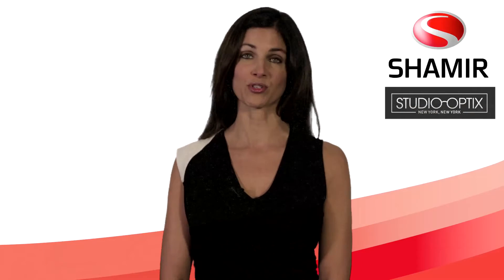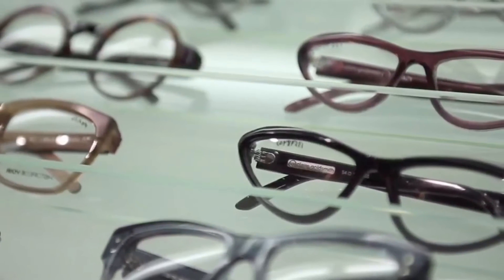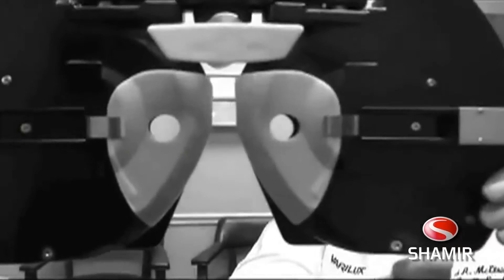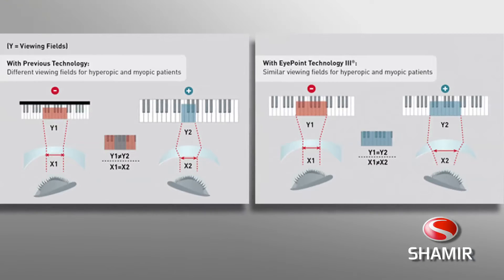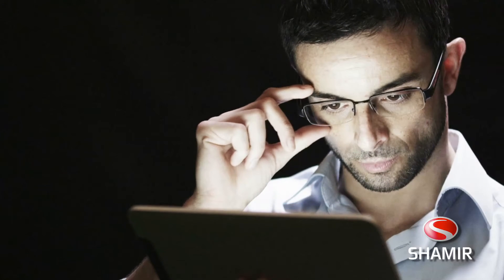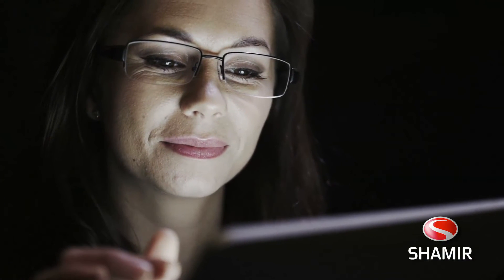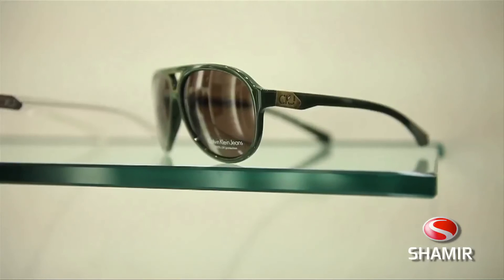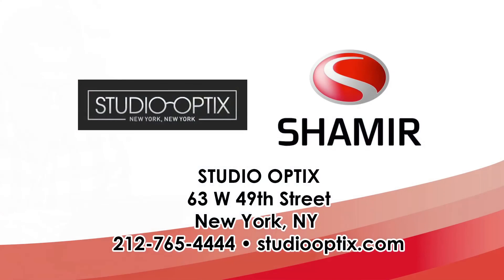Studio Optix NYC — SHAMIR AUTOGRAPH III™ Lens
Dr. Mitchell Cassel and associates offer comprehensive examinations with a cost-effective, preventative approach to eyecare. Our high-tech examination equipment guarantees exacting measurements, resulting in the most accurate diagnosis possible to maximize your vision and eye health.

Beyond providing a fast and precise analysis of your eye prescription, we screen for and diagnose serious diseases in their earliest stages -- from glaucoma, cataracts, and retinal detachment to diabetes, cancer, and hypertension.

Based on a groundbreaking new concept in lens design, Shamir Autograph III® is a balanced progressive lens, holistically adapted to the patient's prescription, ensuring a clear and comfortable visual experience.

As-Worn Technology™ ensures that the patient's experience of the prescription, once the lens is fit into the frame, is exactly the same as when originally refracted by the Doctor, giving the patient the same viewing comfort and visual acuity. Multiplying the design dimensions by four, As-Worn Quadro™ improves on this technology, allowing Shamir Autograph III® to provide four times greater design stability to frame tilt variations in any chosen frame.